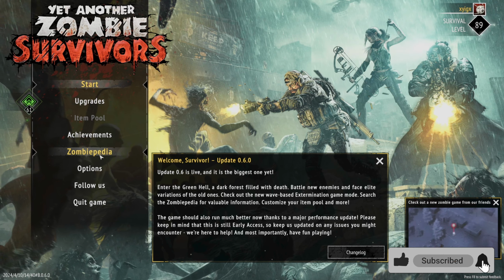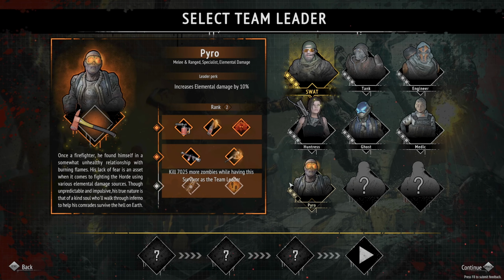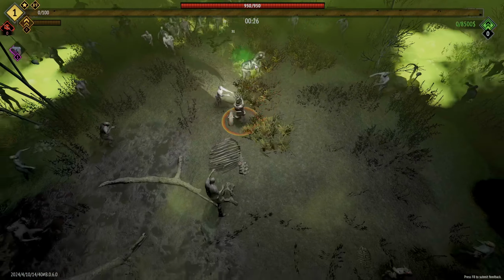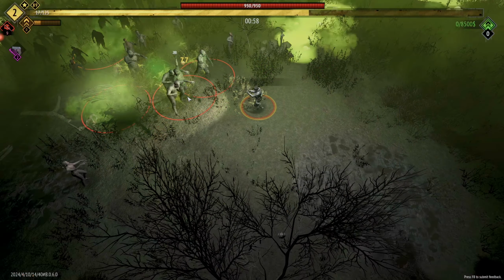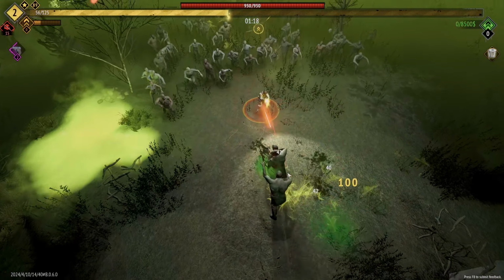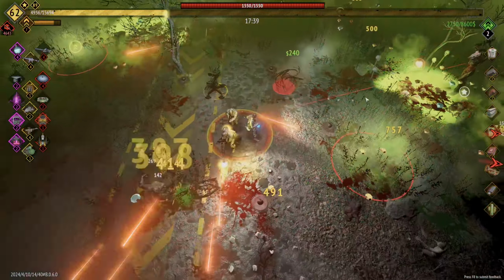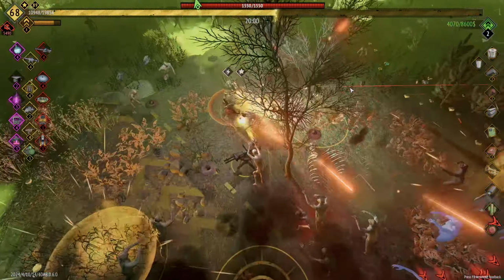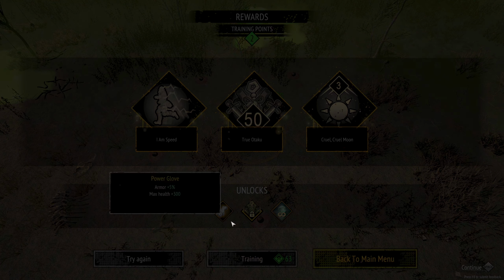Let's try - Yet another zombie survivors - green hell update new map and new enemies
You've had enough of hiding behind the barricades. Now it's time to let the zombie horde pay for their unholy existence. The virus has spread throughout the world, but humanity is far from giving up.

Forget about things like complicated controls or hour-long cutscenes — jump right into the fray and watch the fireworks! It's a game that everyone will enjoy, no matter their gaming experience, as the characters you command aim and shoot on their own. Just drop onto the couch and bask in your endorphin rising from a survivors-like gameplay loop!